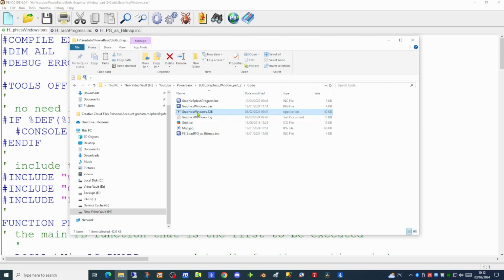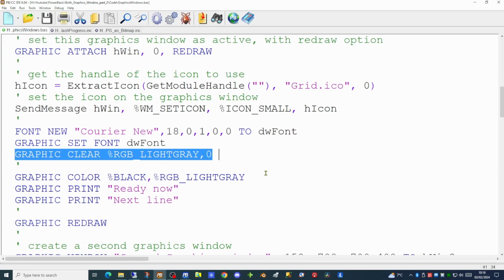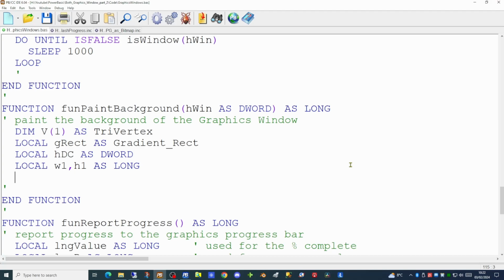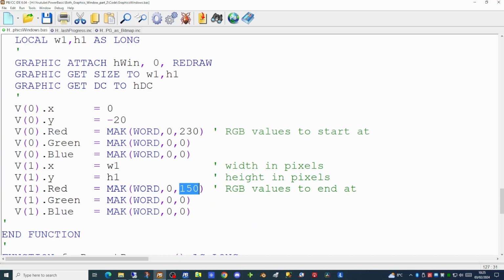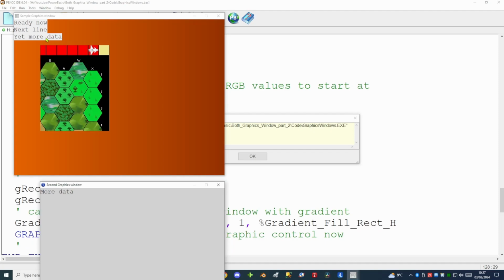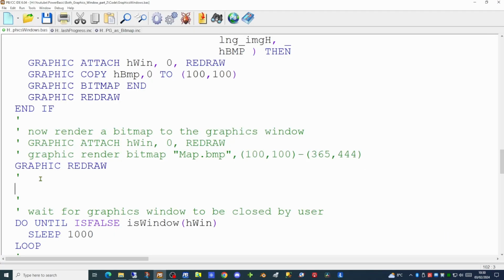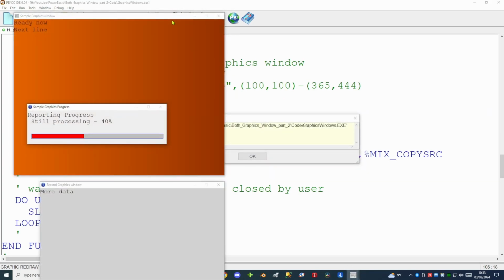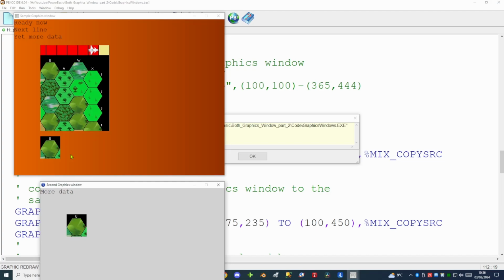PowerBasic Snippets - Graphics Windows - part 2 - Gradient Fills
In this series of videos, which are aimed at those who have never coded in PowerBasic before, I normally cover one element of the language or programming - today we are going look at Gradient fills within Graphics windows using either the PowerBasic Windows or Console compilers.

00:00 - Introduction
02:06 - Creating the Gradient fill
05:49 - Using text with transparent background
07:02 - Copying from one graphics window to another
09:05 - Copying section of graphics window to itself
10:04 - Summary

I don't work for, nor am I paid by, the owners of PowerBASIC or any company mentioned in this video, I'm just a fan of their products.